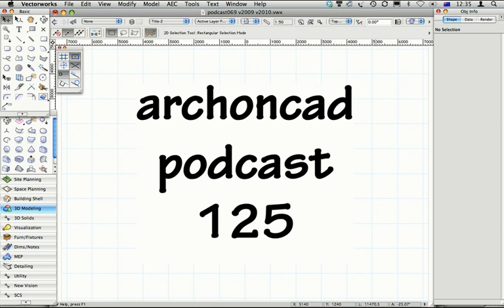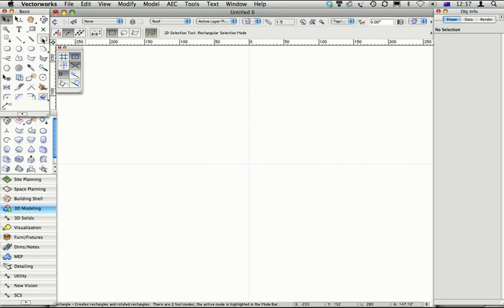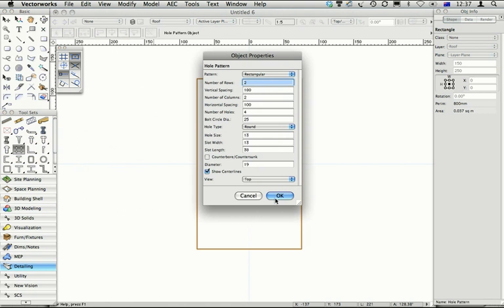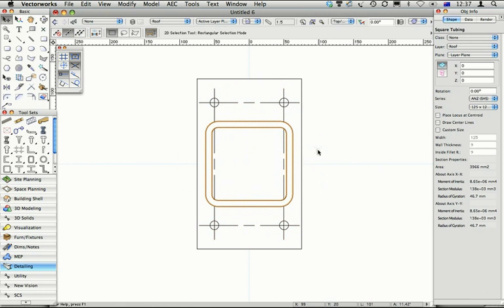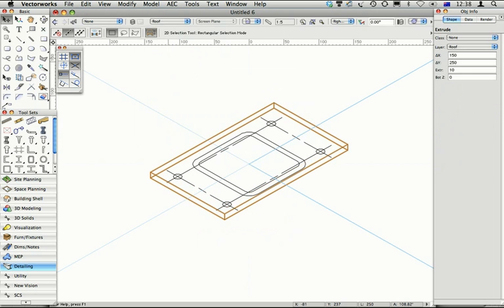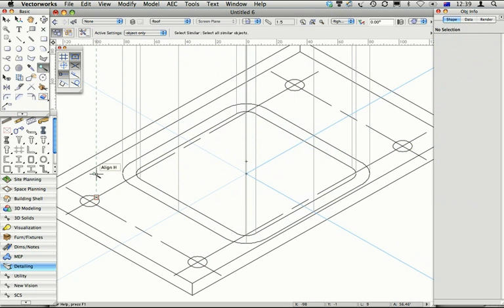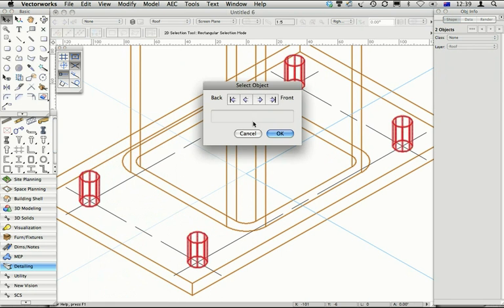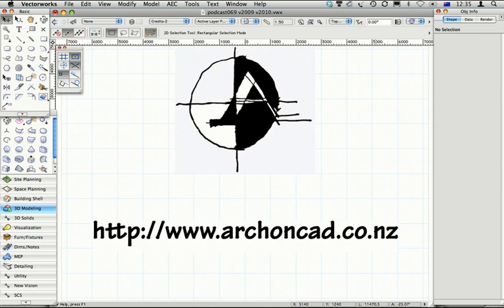125 - Creating a Steel Flange Plate in 2D and 3D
A friend was talking about his recent demonstration of Vectorworks to engineers, and how creating details was so important. I suggested he show the really quick methods to draw the detail in 2D, then convert it to 3D.